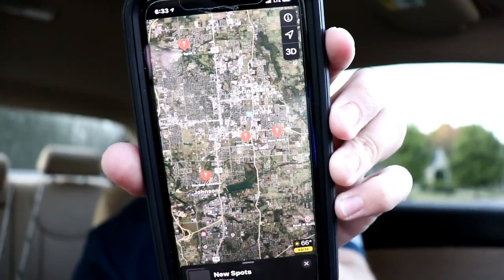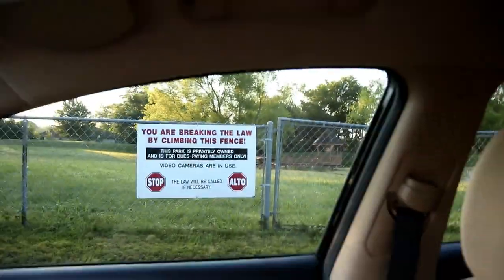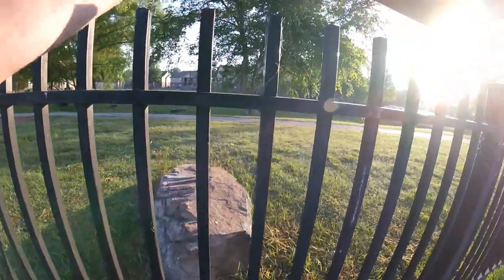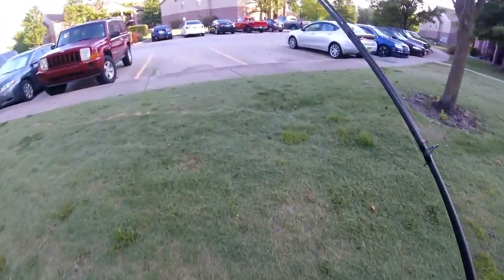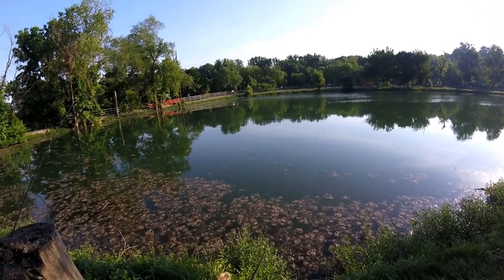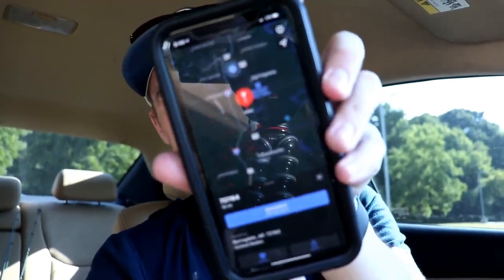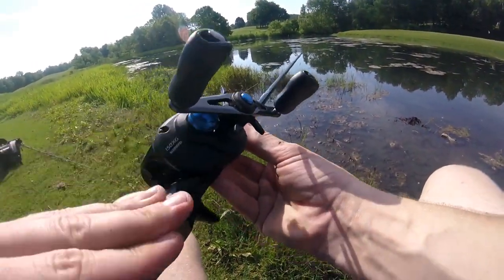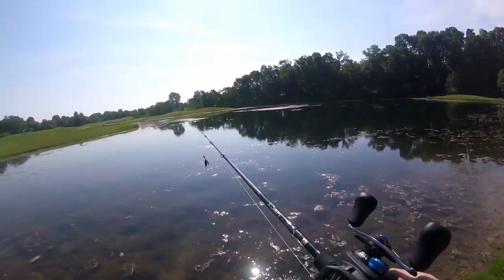MAN KICKS ME OUT OF POND WHILE GOOGLE MAPS FISHING!!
In this video I decide to look at google maps and try to find some new fishing ponds!